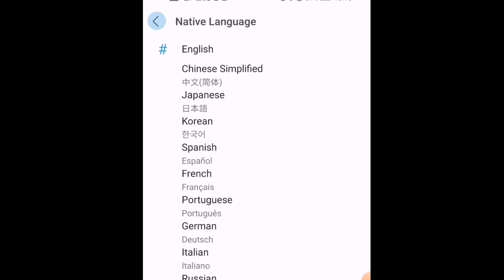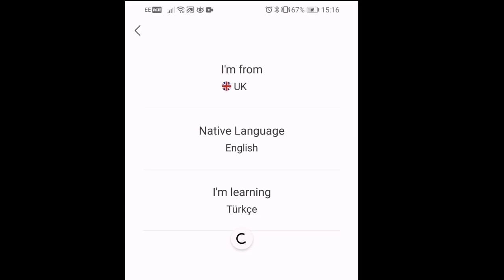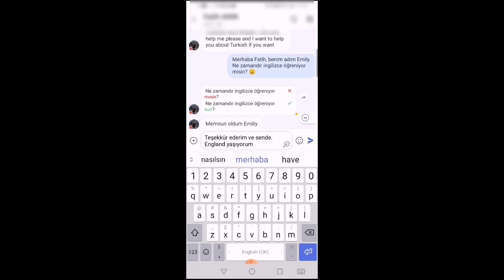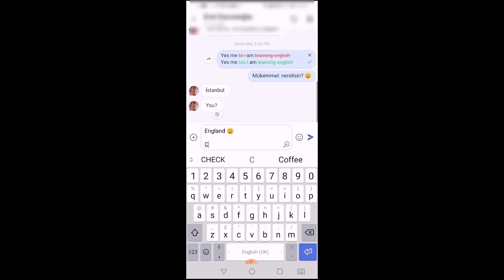HelloTalk: Language App Review (Apparently I'm Antisocial!)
In this video, I review the HelloTalk app for Learning languages.